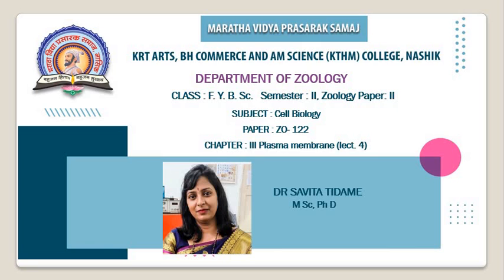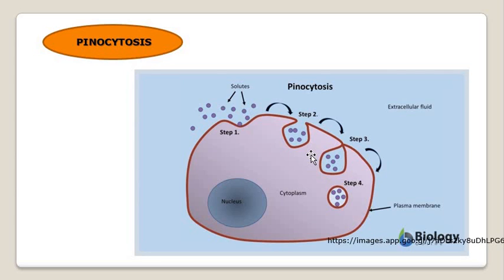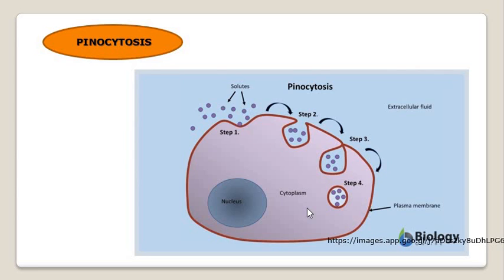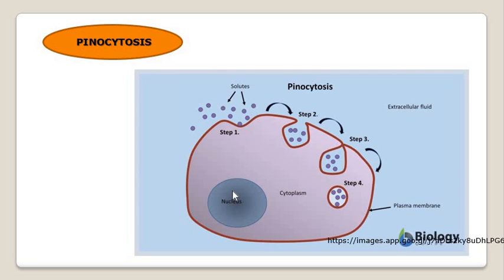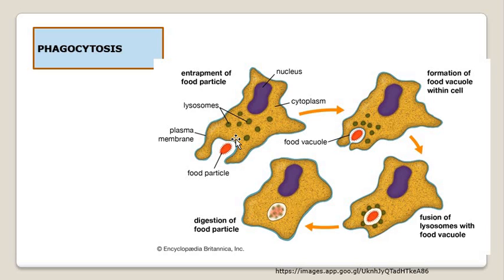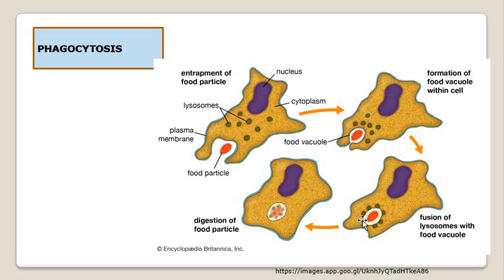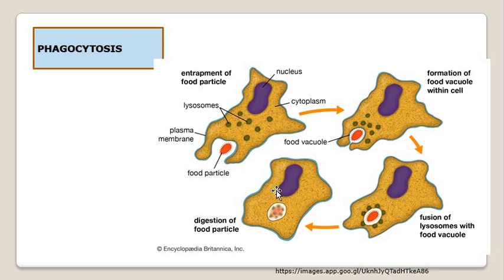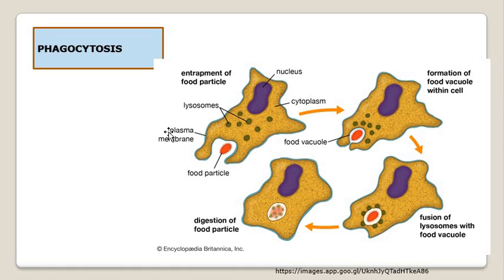F.Y.B.Sc | SEM-II | Cell Bio. | Zoo. (ZO122) | Ch-3: Plasma Membrane | Membrane Transport Lecture 2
Dr. Savita Tidame | F.Y.B.Sc | SEM-II | Cell Biology | Zoology Paper-II (ZO122) | Chapter-3: Plasma Membrane | Membrane Transport lecture-2